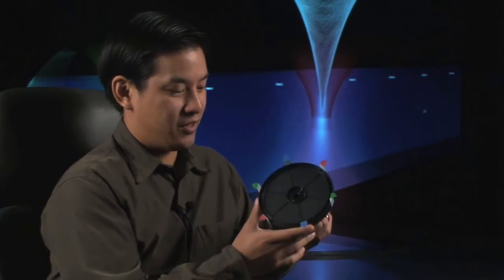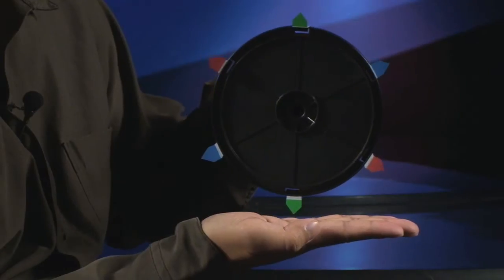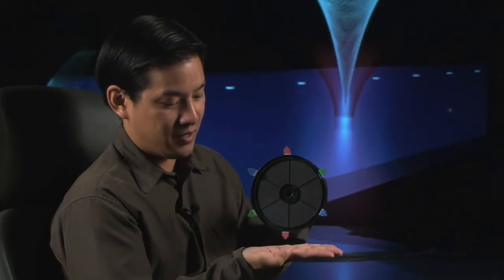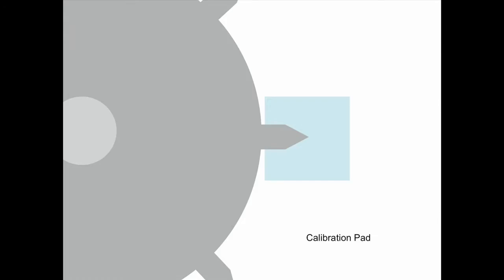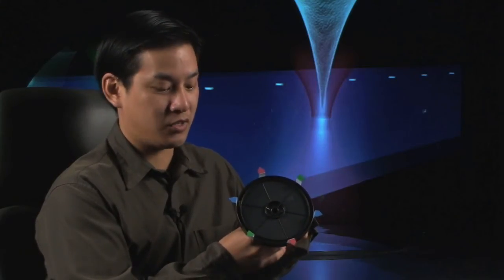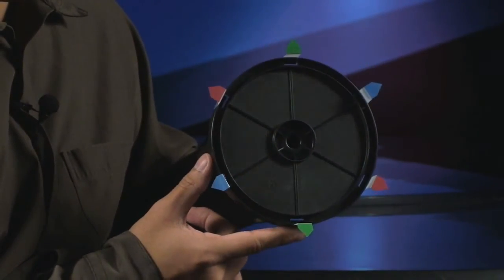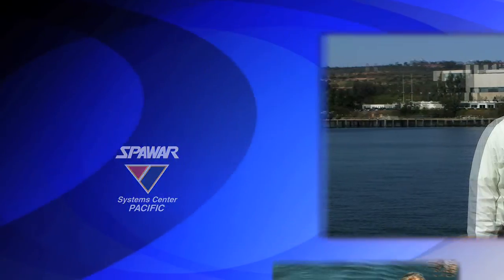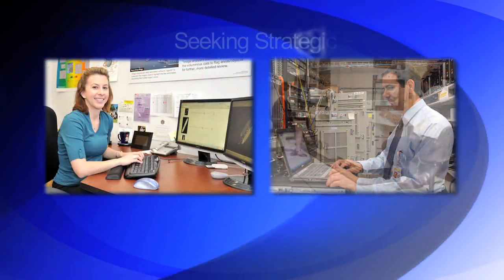Rotatable Multi-Cantilever Scanning Probe Microscopy Head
Scanning probe microscopes are used to create images of very small structures in the chemical, engineering and medical fields. The Rotatable Scanning Probe Microscopy Head consolidates several scanning probe attachments onto one rotatable calibrated head. The consolidated machine allows the user to quickly switch between attachments with nanometer precision and could reduce cost.